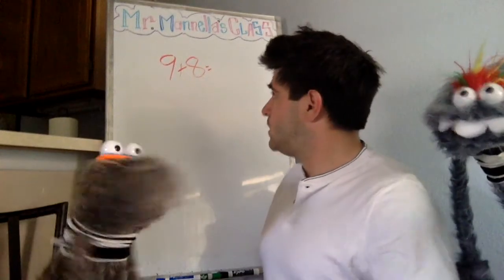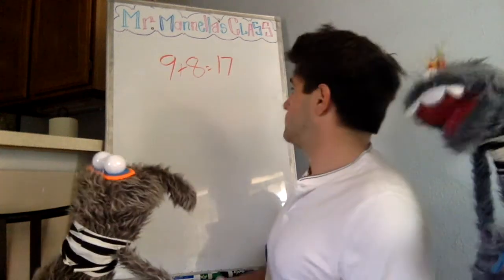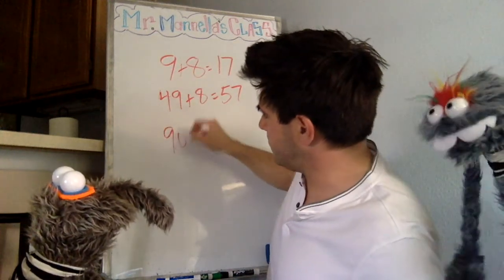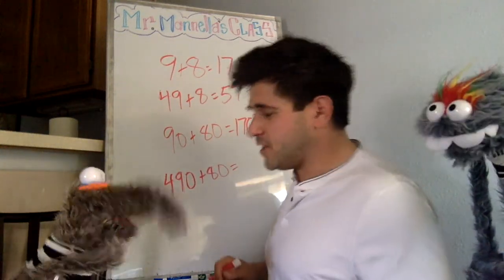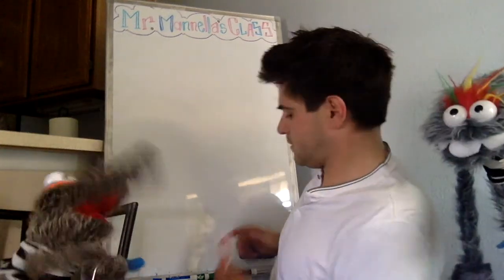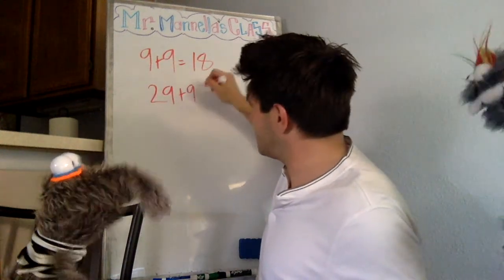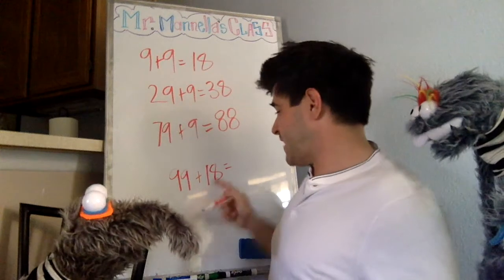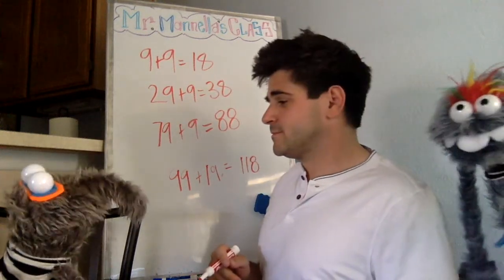Number Sense Addition 4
Join us as we finish off addition patters involving 9, with 7s and 8s.